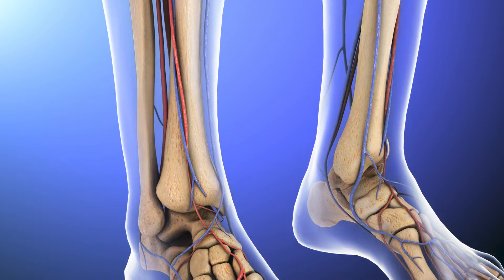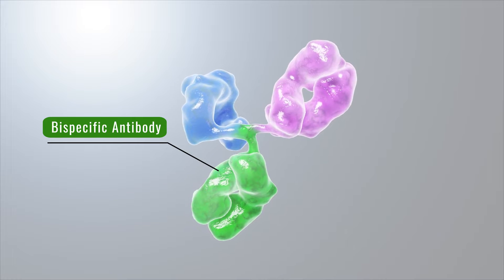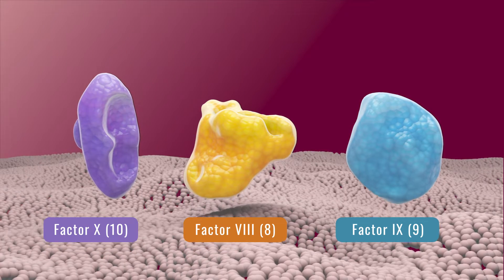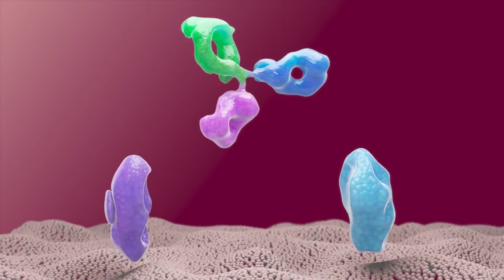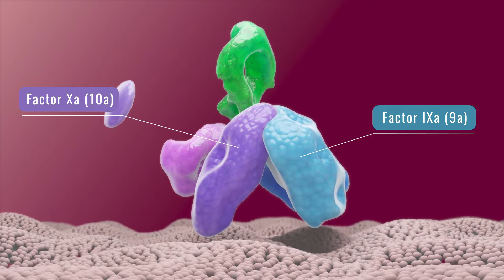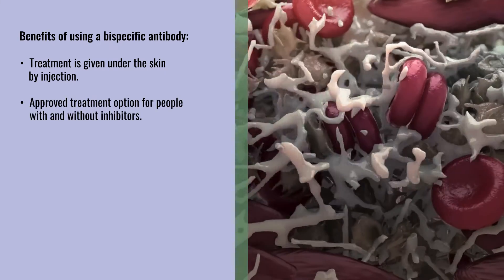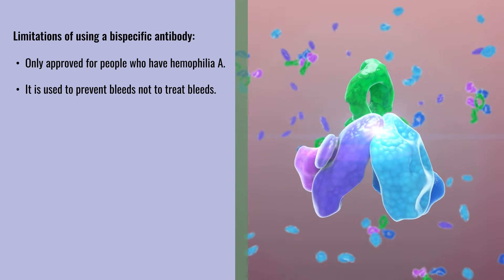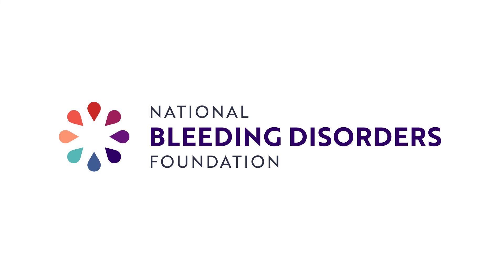Bispecific Antibody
Explore the fascinating world of bispecific antibodies with this 3D video. Whether you're currently on medication containing bispecific antibodies or considering it, this video is for you. Bispecific antibodies are powerful tools used to treat various conditions, including hemophilia A. Curious about how they work? Join us as we explore the science behind these specially crafted antibodies and discover how they work in the body.
NBDF wishes to thank our Community Education funding partners.